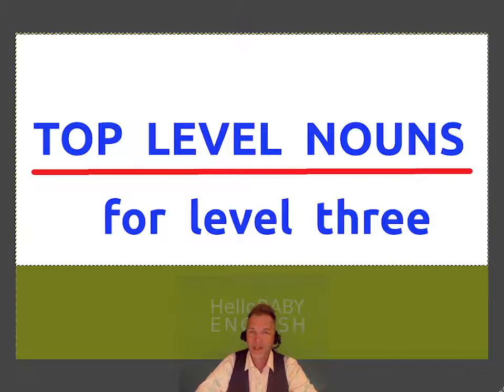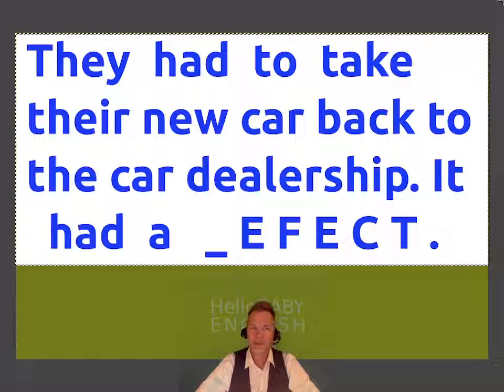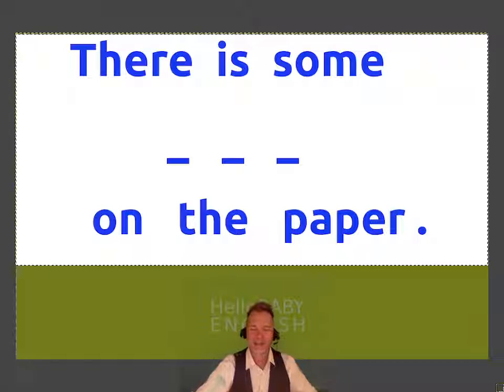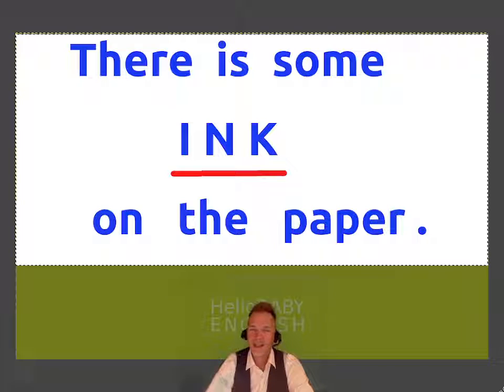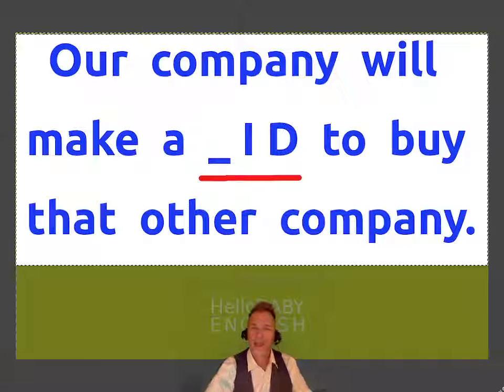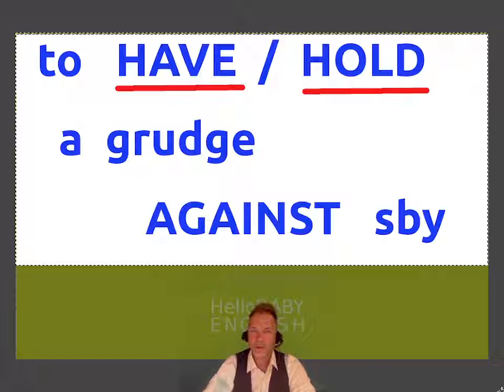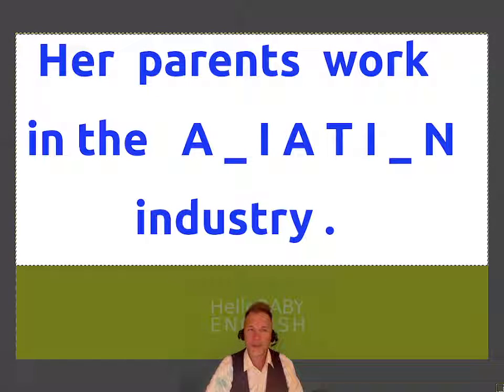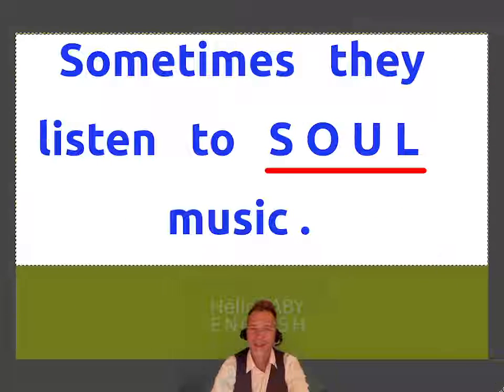Learn English !!! TOP LEVEL NOUNS , Hard Word Game !!!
Learn English !!!  Today the game is , TOP LEVEL NOUNS , difficult Word
Game for level three students !!!        We learn  TEN  new words in every
game !!!   Learn how to speak polite American English and have fun !!!

All of the words in our Word Games are important English words !!!

You can ask us an English question  ANYTIME  here or on our website !!!

Tick Tock ,,, hellobabyenglish  ,,,,,,,,,,  insta , hellobabyenglishwordgames

Please see our website , hellobabyenglish.com , we have many free videos !!
Level One in our vocabulary school will begin soon !!     2-year course , 1200
words , 25 classes per month , rotating schedule so you can join anytime !

0:00   introduction
0:30   question   # 1     C  _  _  _  _  _  _  _  _  _  _  _  ( S )
0:58   question   # 2     D  _  _  _  _  _
1:27   question   # 3     I   _  _
1:53   question   # 4     P  _  _  _  _  _  _  _  _  _  _  _  _
2:16   question   # 5     K  _  _  _  _
2:46   question   # 6     B  _  _
3:10   question   # 7     G  _  _  _  _  _
3:42   question   # 8     T  _  _  _
4:12   question   # 9     A  _  _  _  _  _  _  _
4:33   question   # 10   S  _  _  _